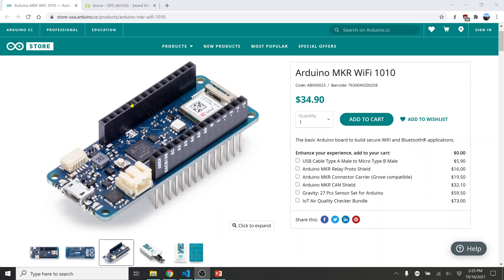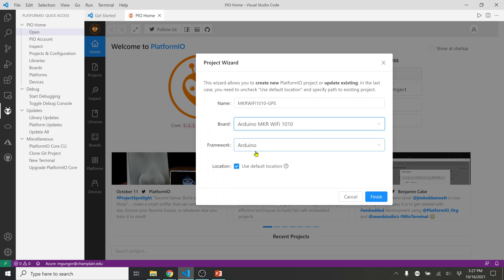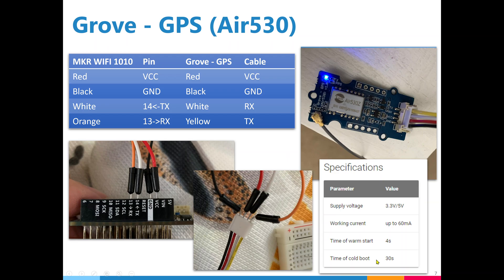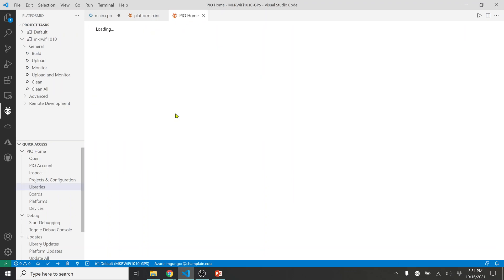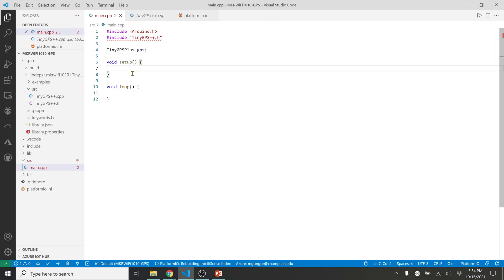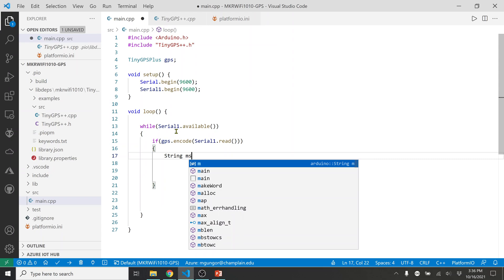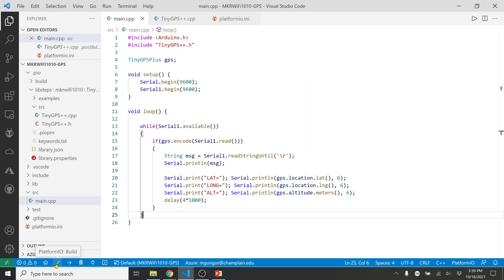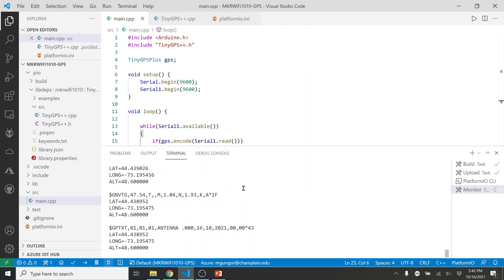Arduino MKR WIFI 1010 with Grove - GPS Air530 using Visual Studio Code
This is a simple demonstration of how to get location data using Grove - GPS Air530 to Arduino. It sends data over Universal Asynchronous Receiver-Transmitter (UART) .